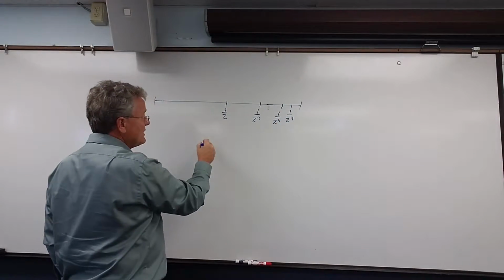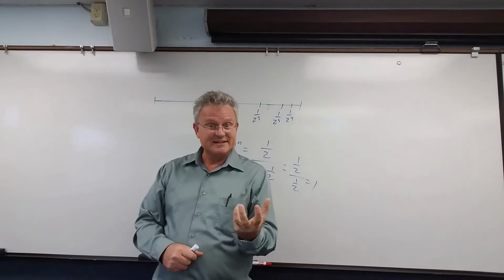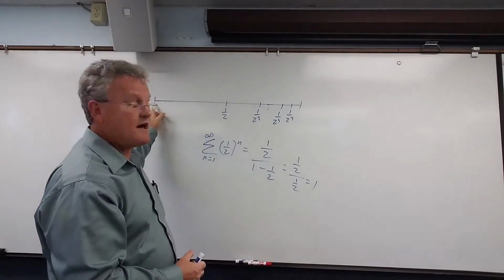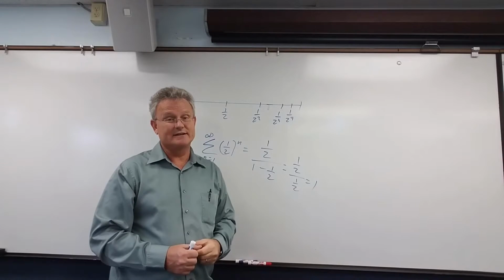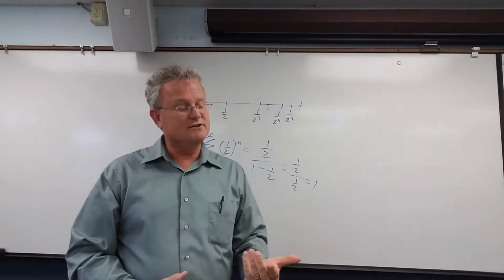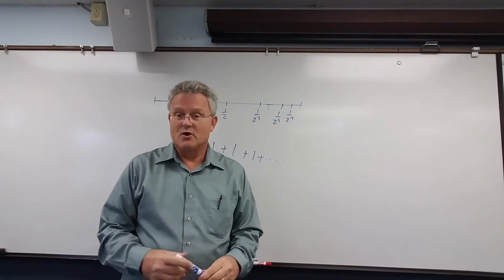Geometric Series Application